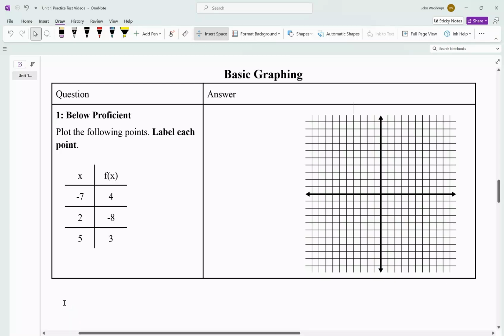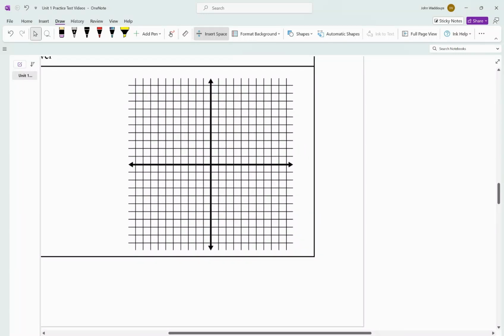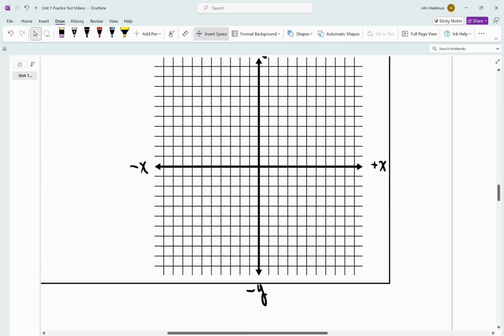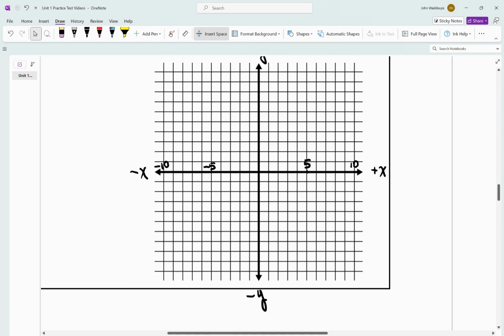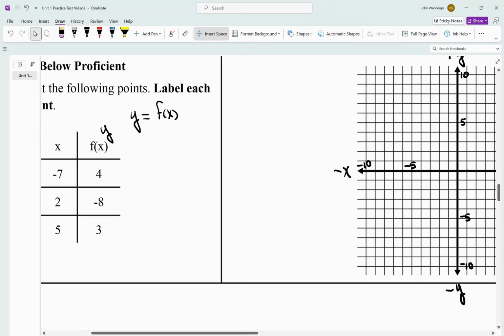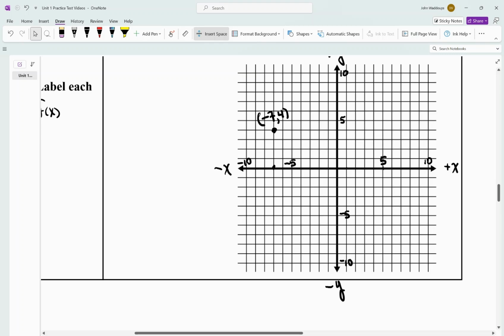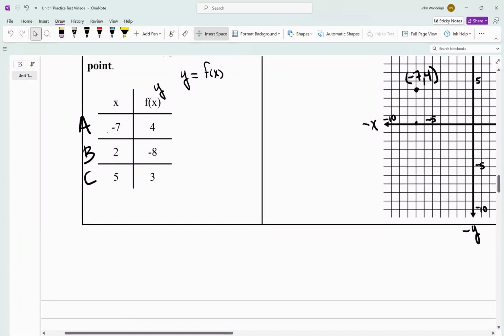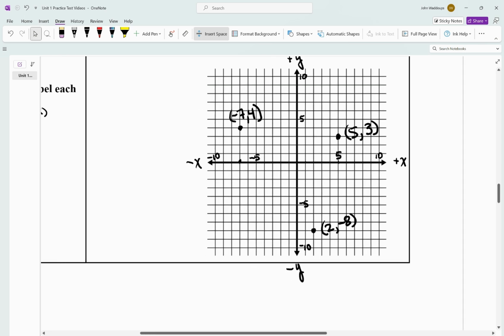Basic Graphing--1-Below Proficient